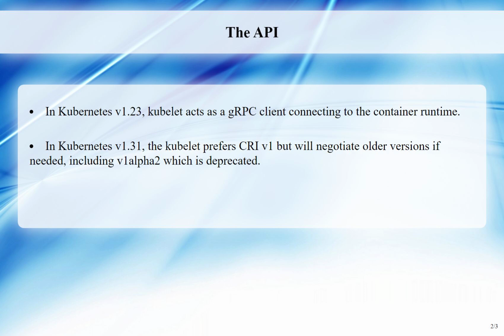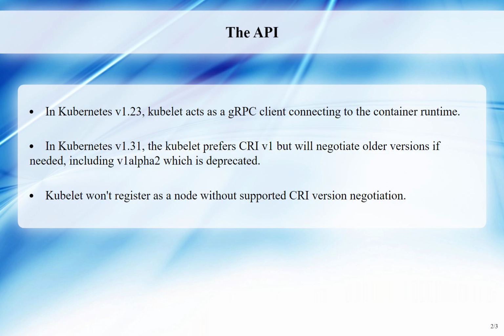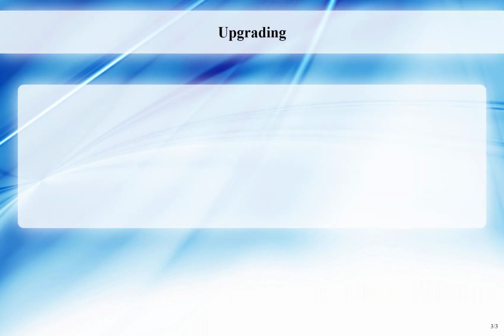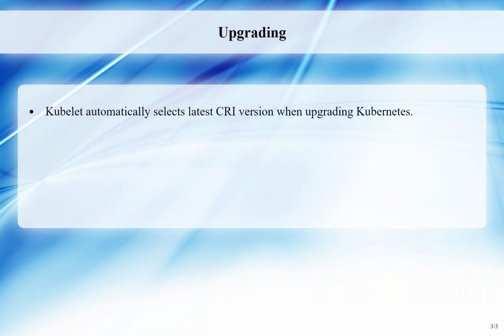1.2.7 Container Runtime Interface (CRI)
Summary of article The article is about: The Container Runtime Interface (CRI) allows kubelet to use various runtimes, ensuring communication between kubelet and container runtime.